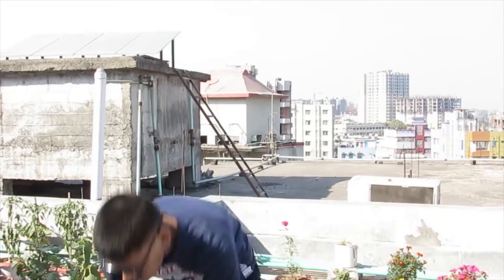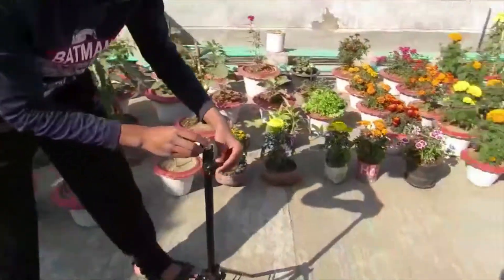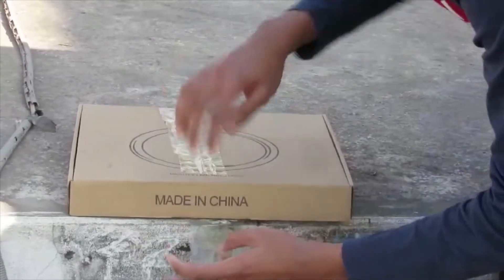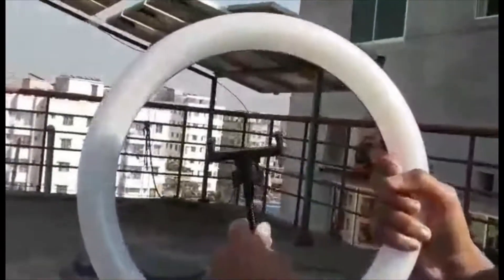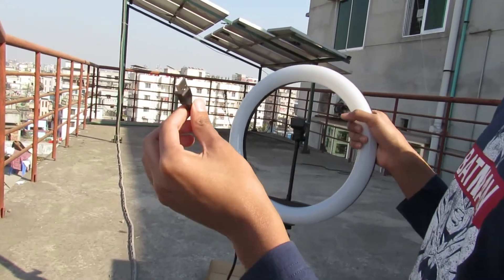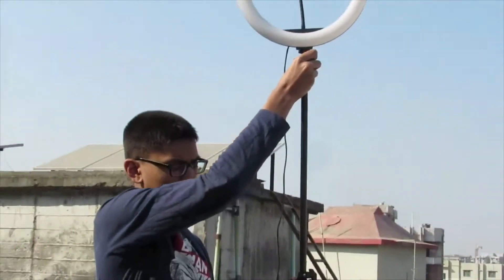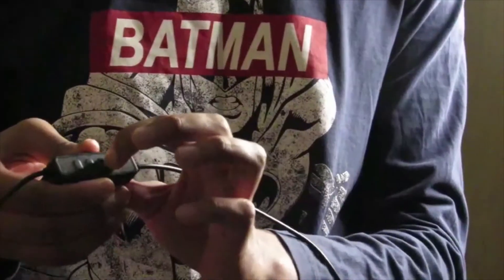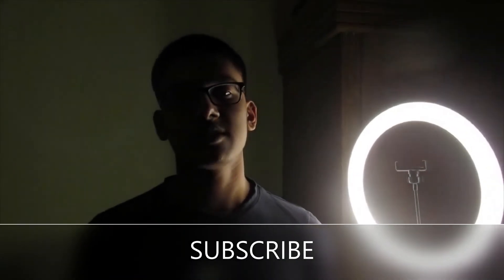Unboxing Ring Light || Review || How to Install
Sorry, We have made this video on our roof top so there was winds noise so we have to record the clip at home so our voice doesn't match properly with lips.